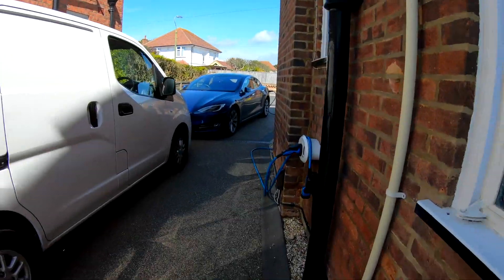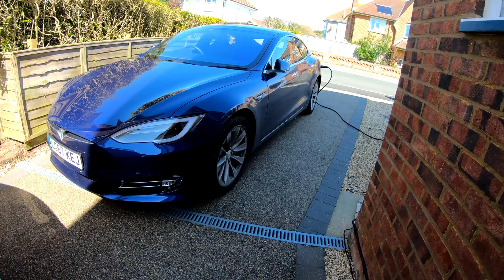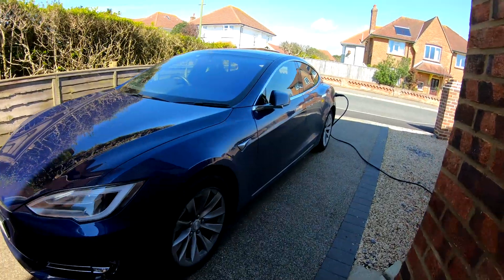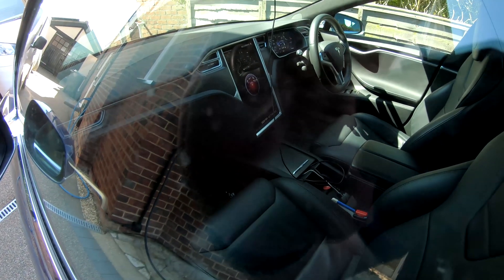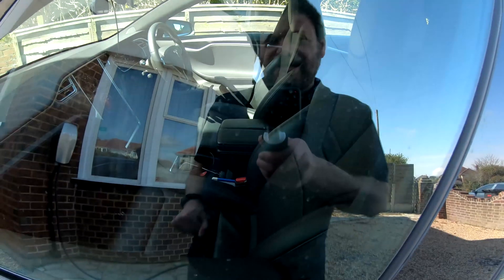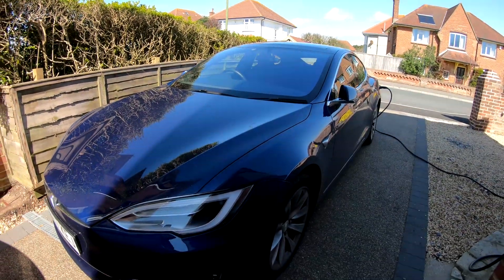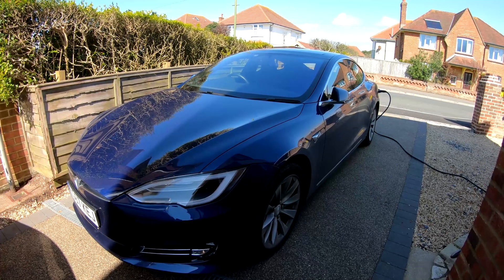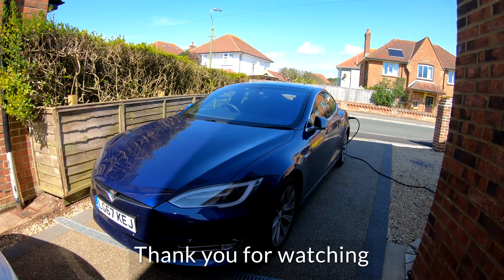Tesla Sentry Mode on AP2 cars in UK / Europe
A demonstration of the Tesla Sentry mode on a British RHD AP2 Model S. The screen acivates, says it's recording and is supposed to send video data to Tesla for temporary storage (confirmed in on screen message in settings). Sadly not recording on the USB drive yet, this facility may come later with the long awaited dashcam feature on AP2 cars. In addition, if the alarm is triggered, very loud sounds are played through the car's HiFi system. The mobile phone app has been updated to allow Sentry Mode to be switchable from the app too.